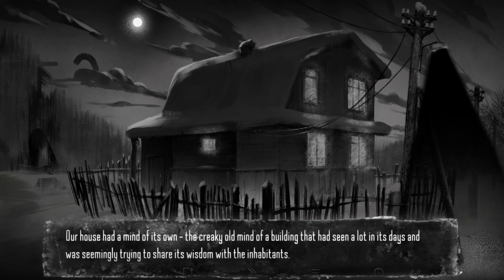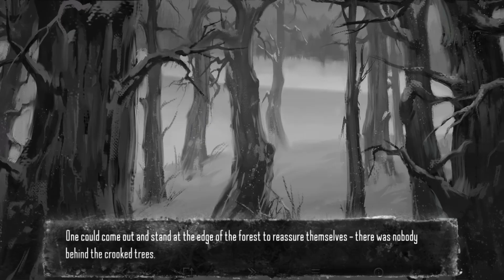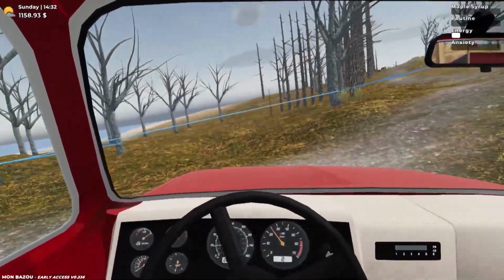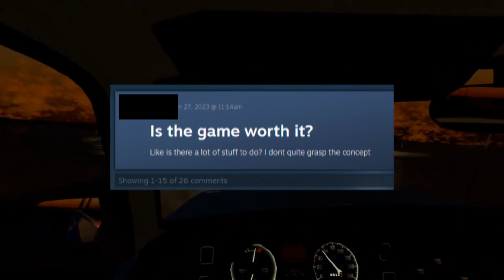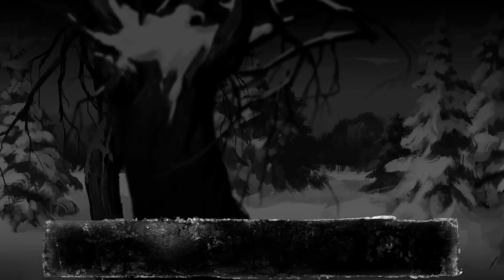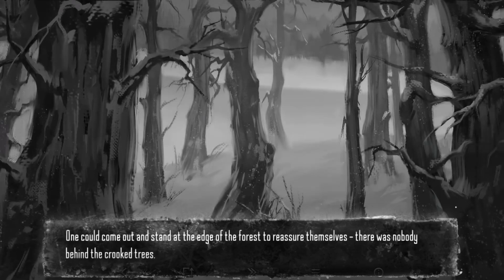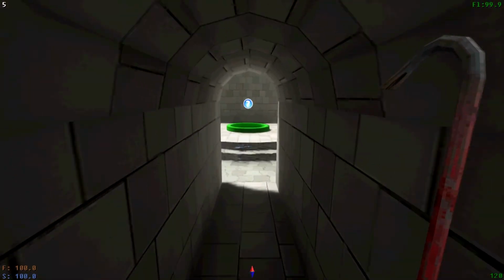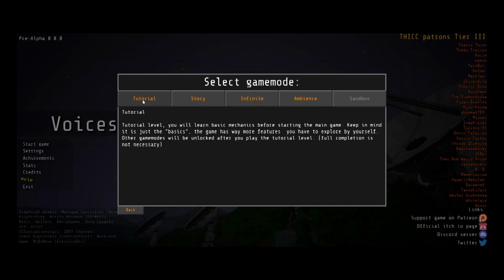Video Games, the Forest, and the Things That Live Inside Them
Chapters:
0:00 Intro
2:30 Nature and Video Games
3:39 Tomb Raider and Hypernature
7:48 Rain World and Unaction
18:30 0°N 0°W and Aimlessness
22:23 Slender and the Unknown
24:35 Tiny Bunny and Waning Mystery
30:18 Voices of the Void
40:46 Conclusion
42:43 Outro

It seems you have reached the bottom of the description. Welcome! Enjoy your stay as long as you like.